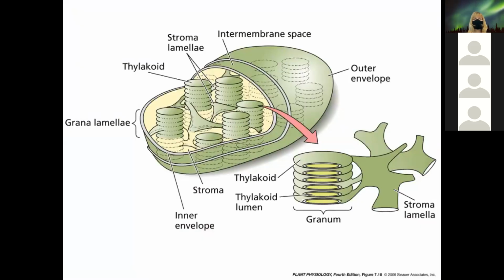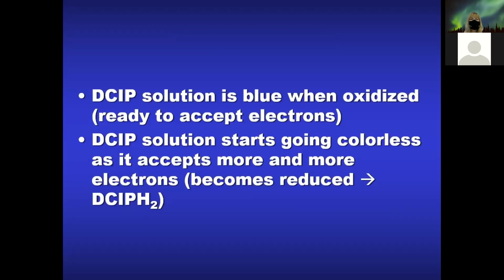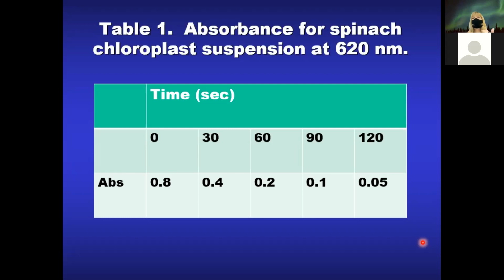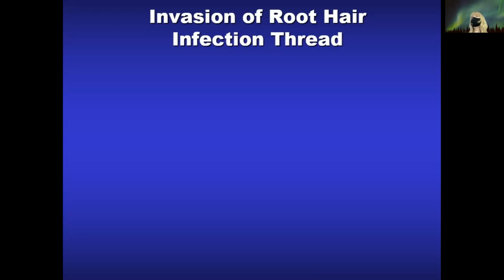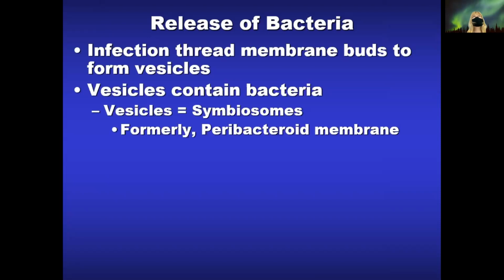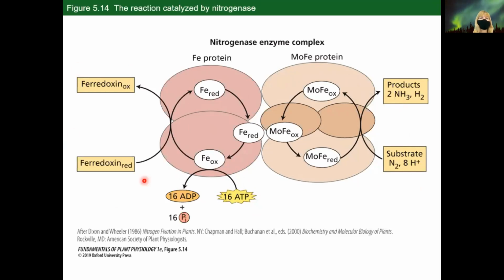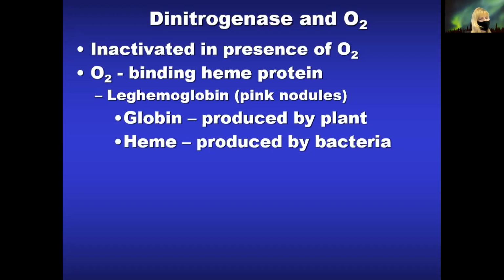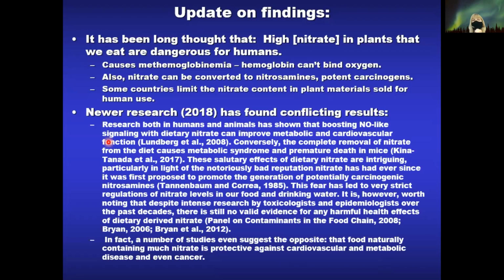P 9 23 20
Nitrogen Fixation_Lab Lecture on Light Reactions